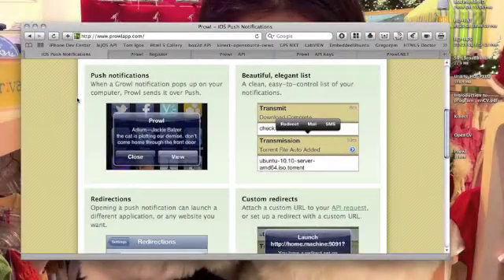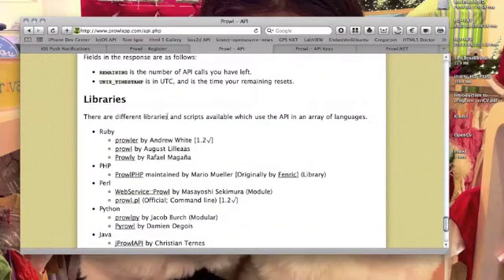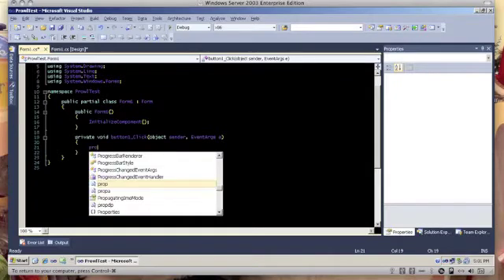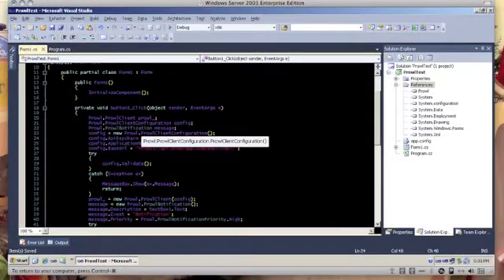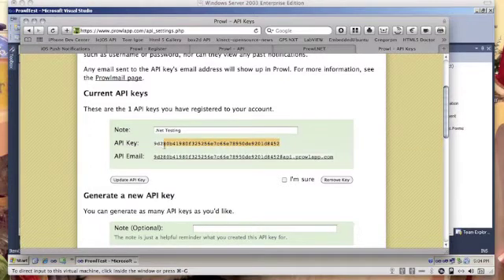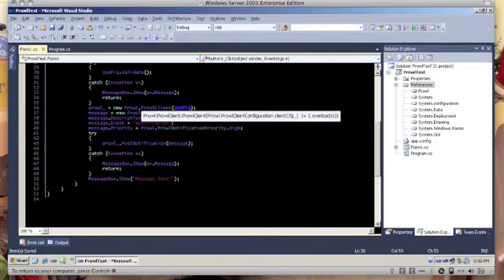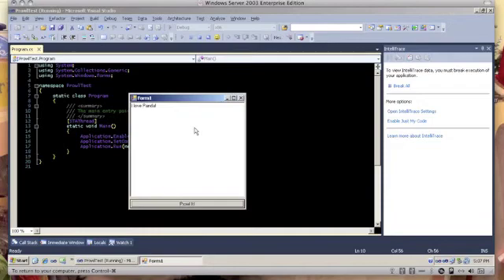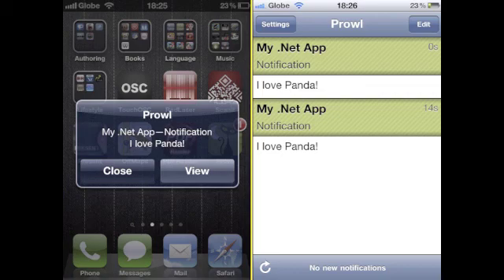Push iPhone/iPod Touch alerts using .Net and Prowl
A screencast on how to use Prowl with .Net to push alerts to iOS